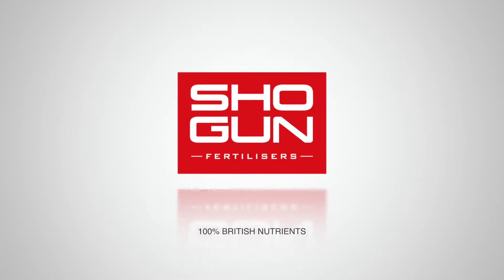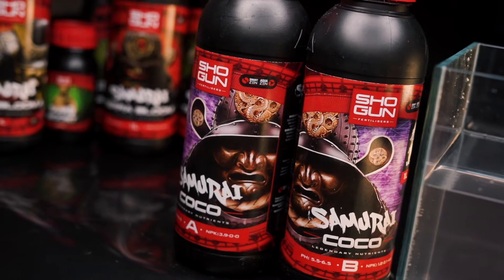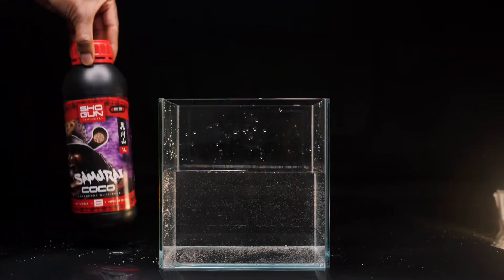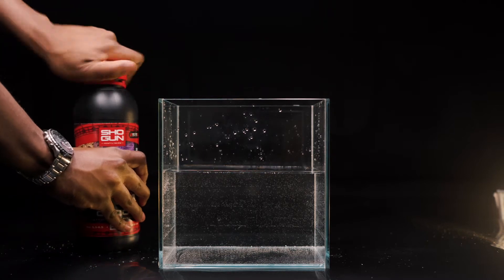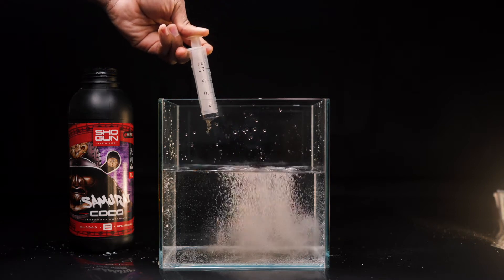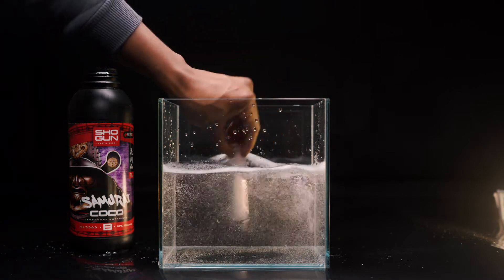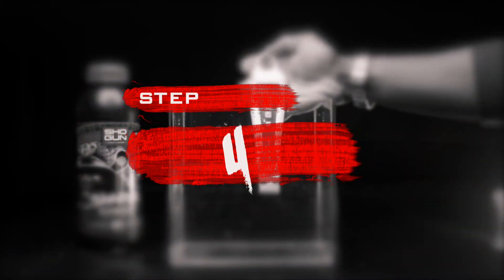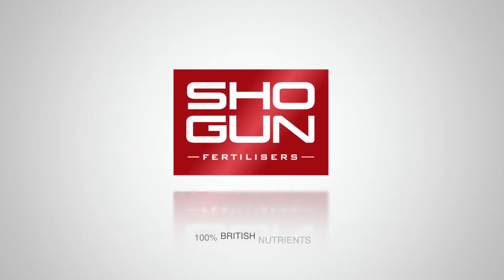How to mix SHOGUN Samurai Coco Nutrients - Coir Feed